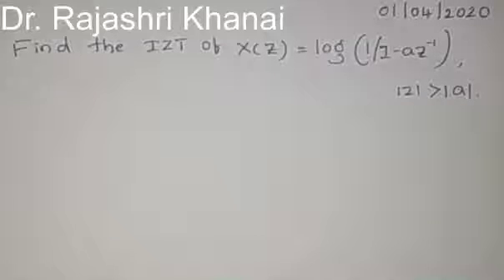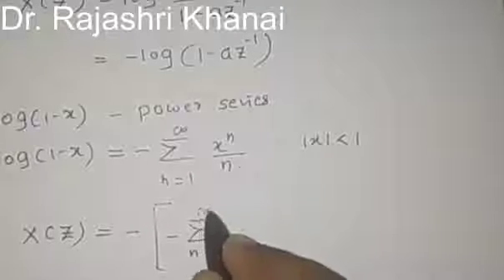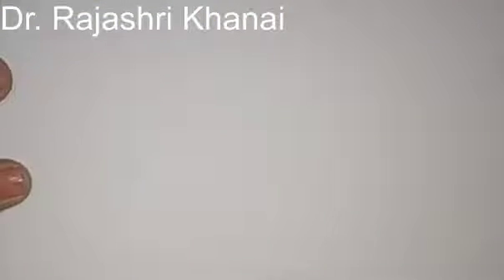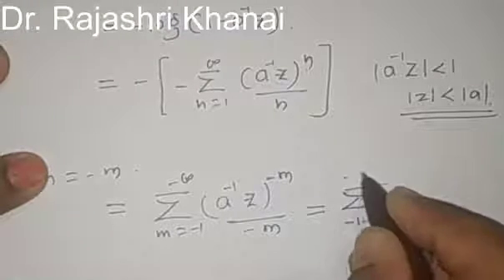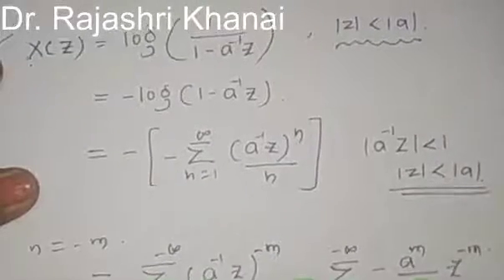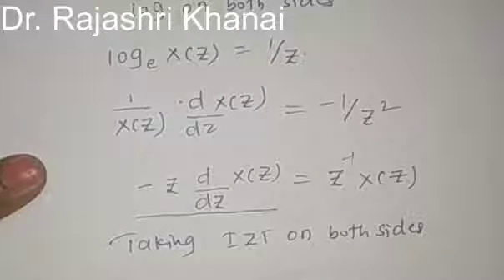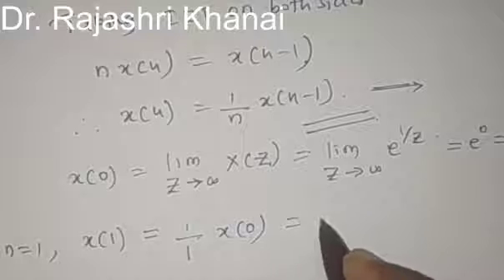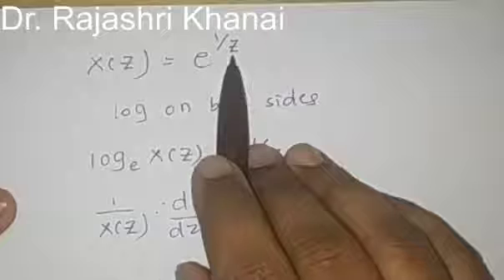Lecture17 - Examples of IZT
Three examples of Inverse Z-Transform are solved using Power Series Expansion (PSE) method.